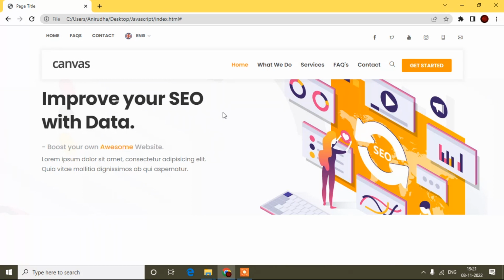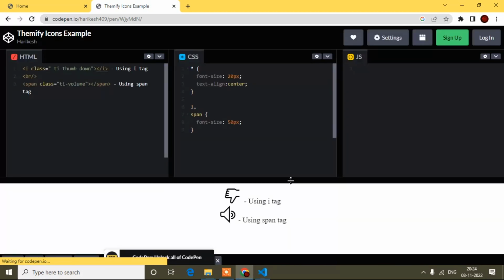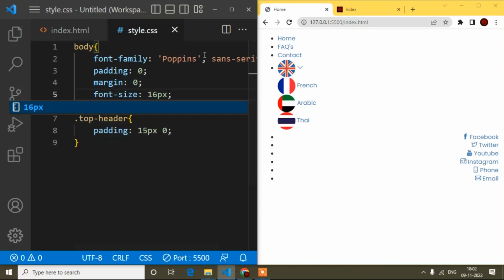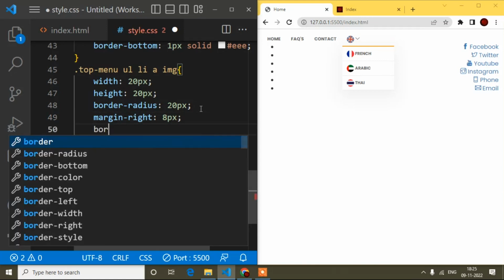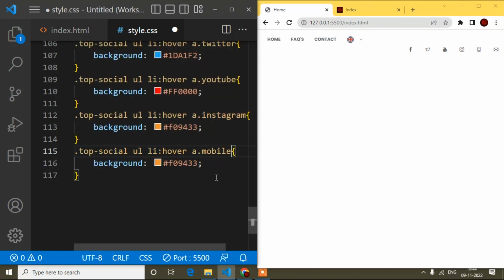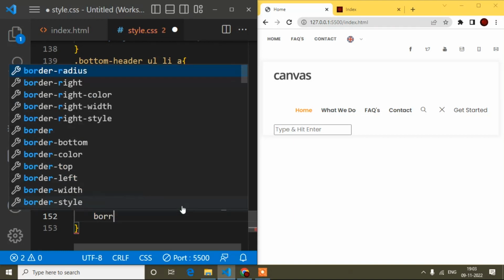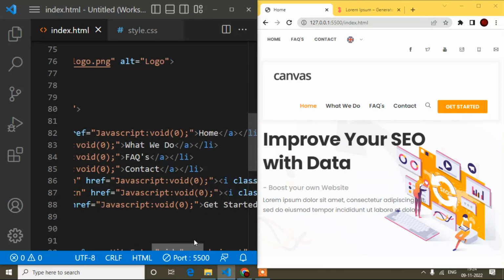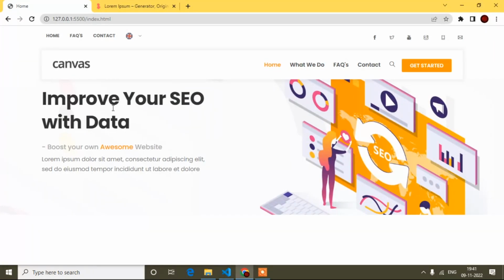Responsive Web Design Html Css Javascript For Beginner To Advance || Website Design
In this video I have shown How to make Website Design Using HTML, Css and Javascript.  Web Design Tutorial. Web Design Course. Website design. Website design Tutorial. Website Design Course. Html5, Css3, Html5 Tutorial. Css3 Tutorial. Html5 Course. Css3 Course. Responsive Web Design. Responsive Website Design. Responsve Web Design Tutorial. Responsive Web Design Course. Css Animation. Css Animation Tutorial. Css Animation Course. Animated Website Design. Animated Webdesign. Html website design. Html Css Web Design. Advance Web Design Tutorial. How to make our team design using html and css.